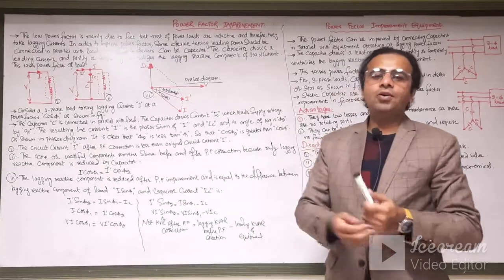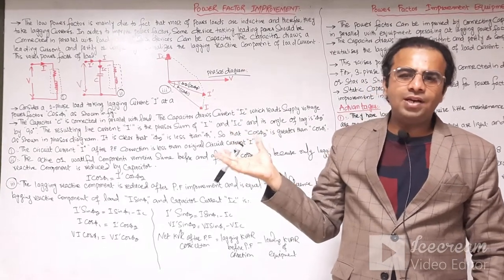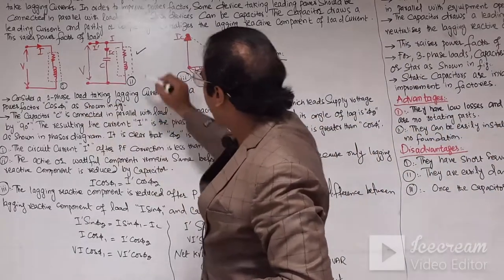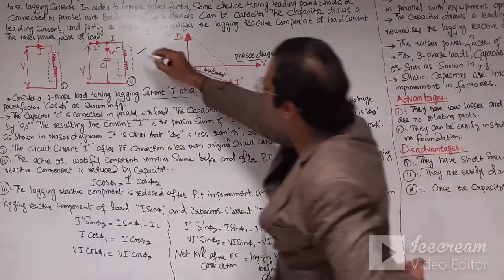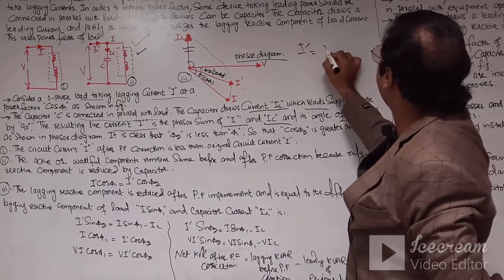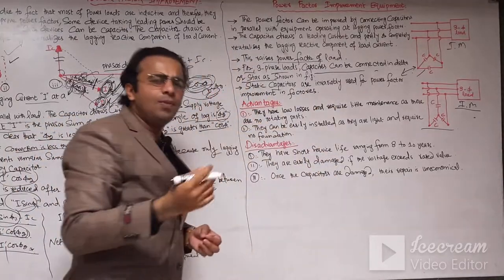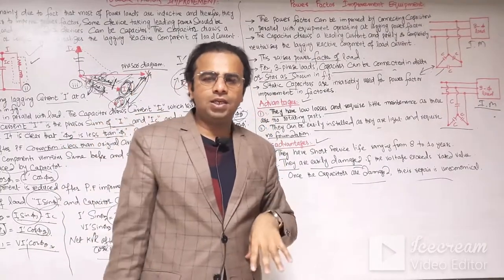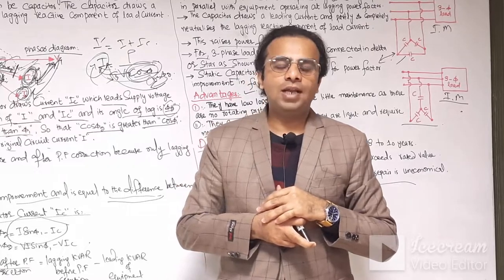Power Factor Improvement by Static Capacitor | Methods to improve Power Factor | Power System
(Power Factor Improvement):
The low power factor is mainly due to the fact that most of the power loads are inductive and, therefore, take lagging currents. In order to improve the power factor, some device taking leading power should be connected in parallel with the load. One of such devices can be a capacitor. The capacitor draws a leading current and partly or completely neutralizes the lagging reactive component of load current. This raises the power factor of the load.

(Illustration): To illustrate the power factor improvement by a capacitor, consider a single-phase load taking lagging current I at a power factor cos φ1. The capacitor C is connected in parallel with the load. The capacitor draws current IC which leads the supply voltage by 90o. The resulting line current I′ is the phasor sum of I and IC and its angle of lag is φ2 as shown in the phasor diagram. It is clear that φ2 is less than φ1, so that cos φ2 is greater than cos φ1. Hence, the power factor of the load is improved. The following points are worth noting :
(i) The circuit current I ′ after p.f. correction is less than the original circuit current I.
(ii) The active or wattful component remains the same before and after p.f. correction because only the lagging reactive component is reduced by the capacitor.
∴ I cos φ1 = I ′ cos φ2
(iii) The lagging reactive component is reduced after p.f. improvement and is equal to the difference between lagging reactive component of load (I sin φ1) and capacitor current (IC).
Normally, the power factor of the whole load on a large generating station is in the region of 0·8 to 0·9. However, sometimes it is lower and in such cases it is generally desirable to take special steps to improve the power factor.

(Static Capacitor): The power factor can be improved by connecting capacitors in parallel with the equipment operating at lagging power factor. The capacitor (generally known as static capacitor) draws a leading current and partly or completely neutralizes the lagging reactive component of load current. This raises the power factor of the load. For three-phase loads, the capacitors can be connected in delta or star. Static capacitors are invariably used for power factor improvement in factories.

(Advantages):
(i) They have low losses.
(ii) They require little maintenance as there are no rotating parts.
(iii) They can be easily installed as they are light and require no foundation.
(iv) They can work under ordinary atmospheric conditions.

(Disadvantages):
(i) They have short service life ranging from 8 to 10 years.
(ii) They are easily damaged if the voltage exceeds the rated value.
(iii) Once the capacitors are damaged, their repair is uneconomical.